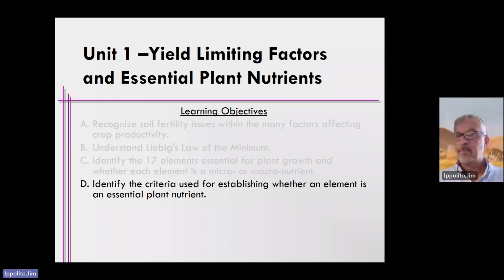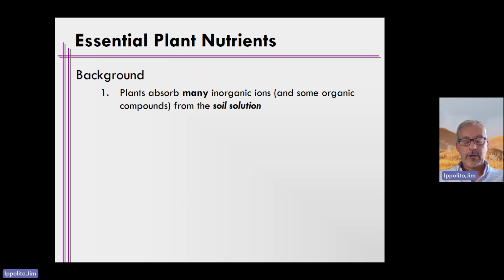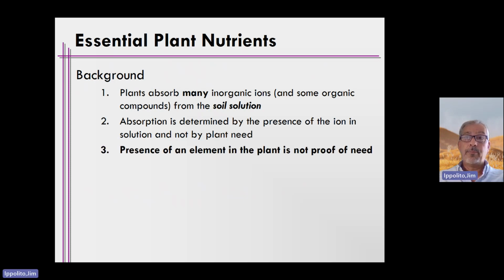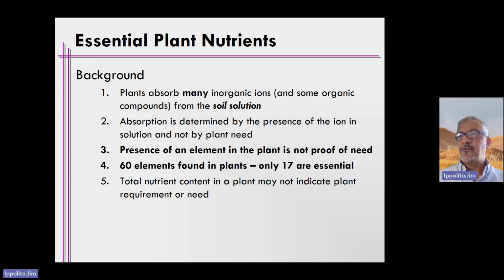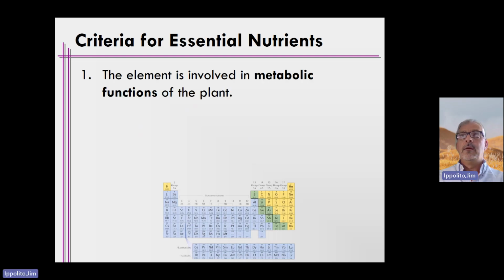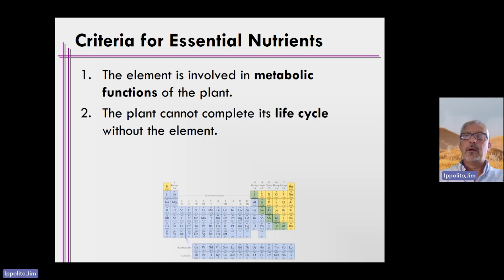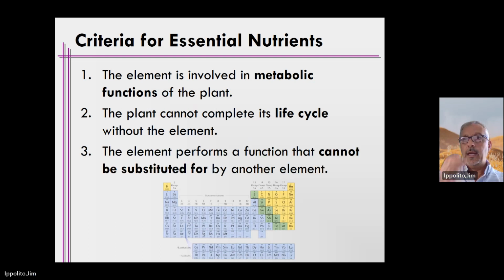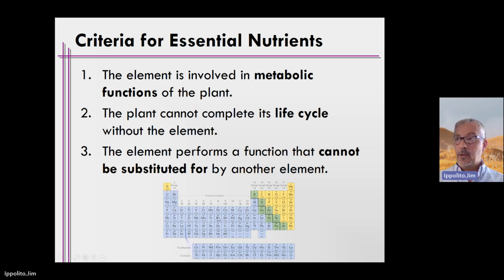Week1 Unit1 Lecture Video5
Covers Unit 1, Objective D